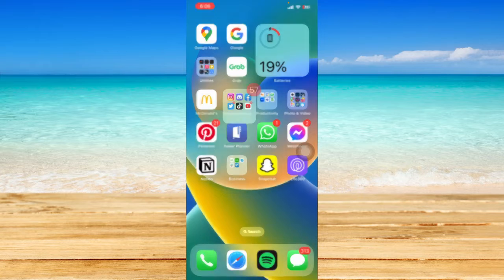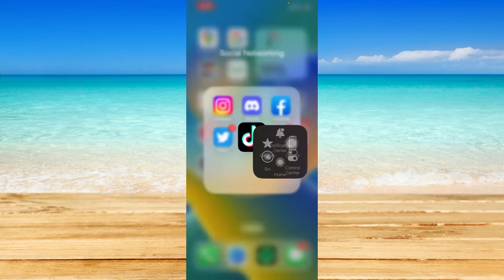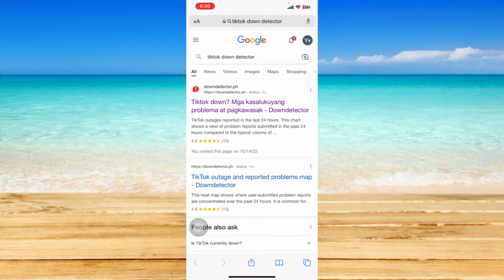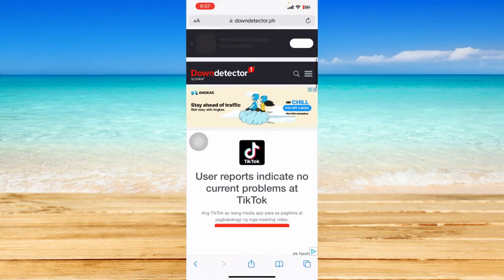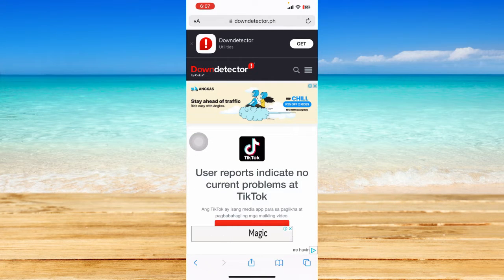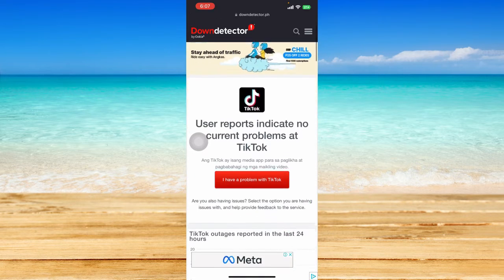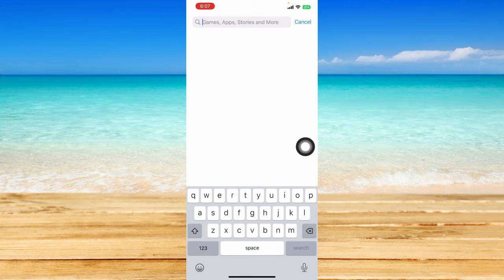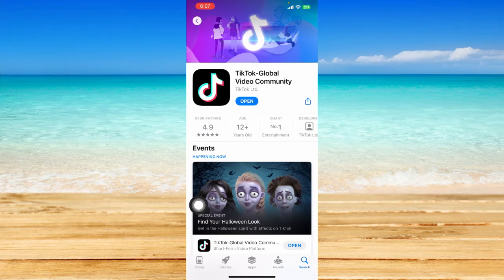How To FIX TikTok Comments, Views, And Likes Stuck At 0